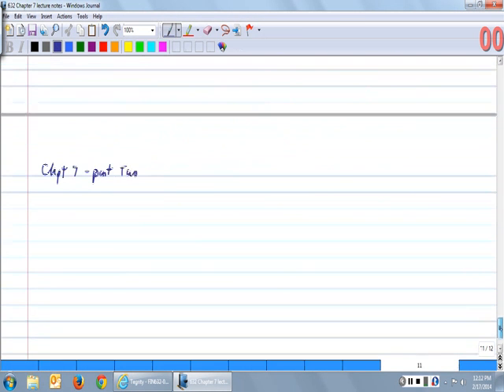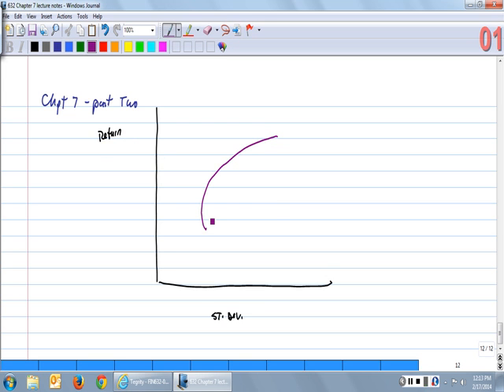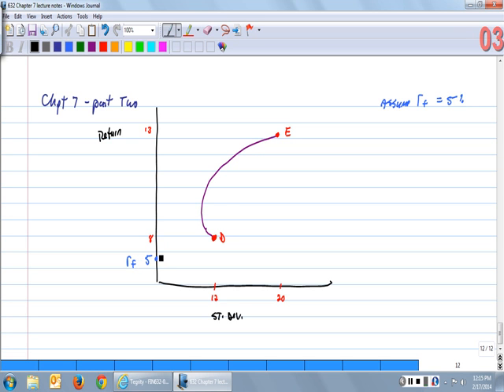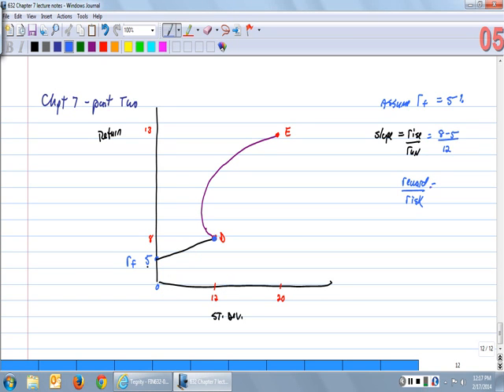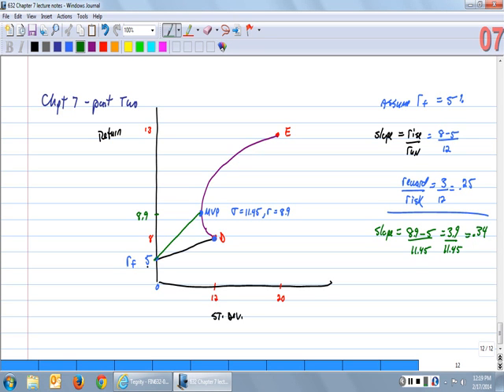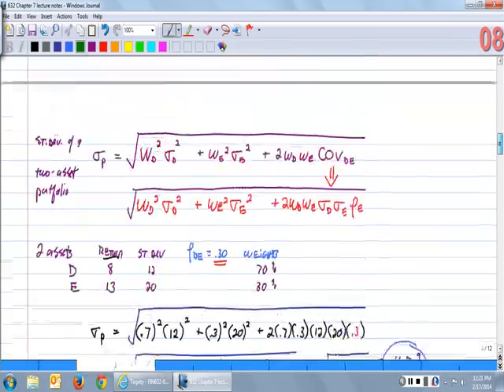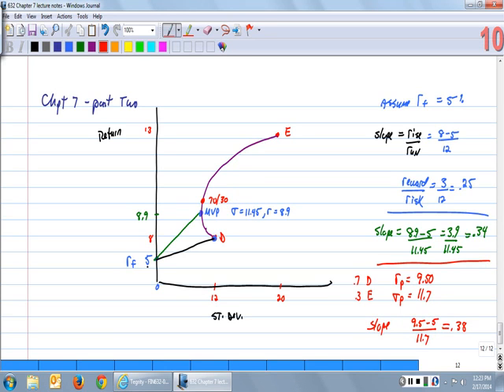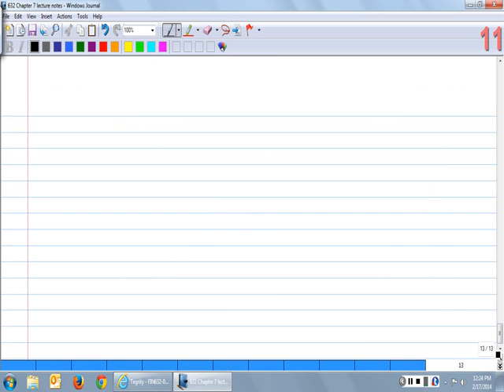Chapter 7 - Optimal Risky Portfolios Part 2